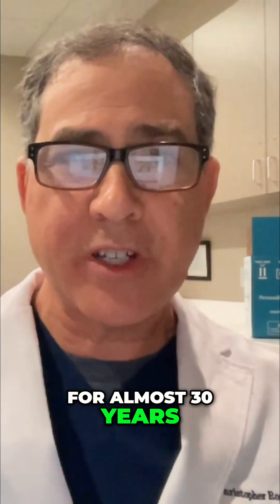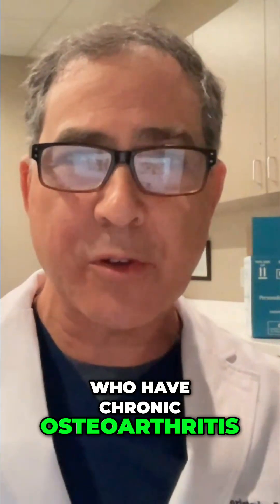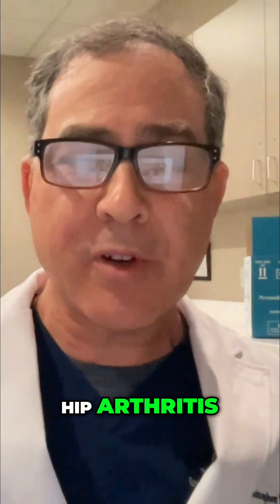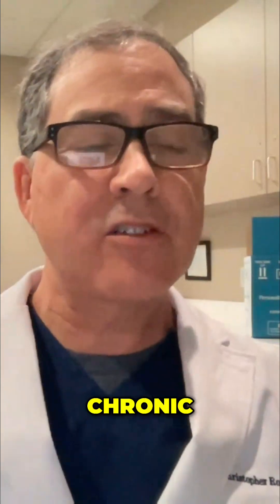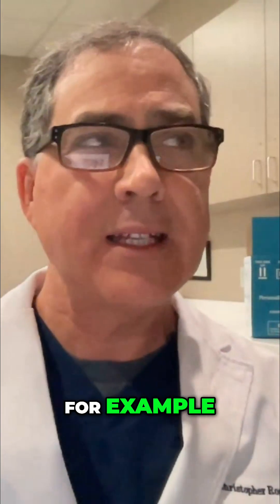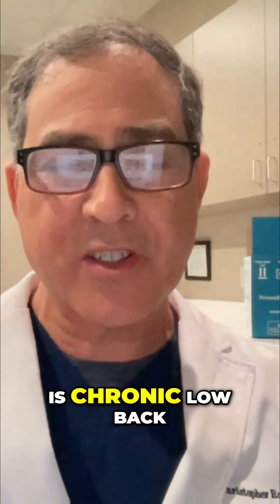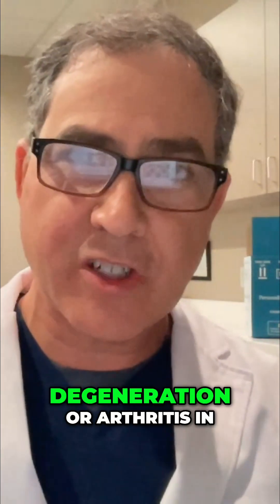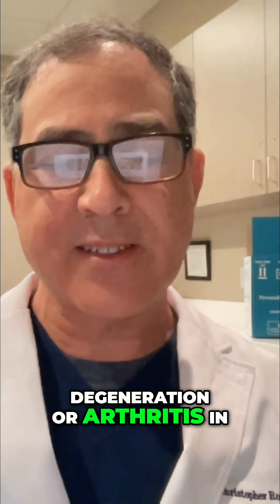🚨 Stem Cells 2025: The Breakthroughs Everyone Will Be Talking About — With Expert Dr. Chris Rogers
**Premiering THIS THURSDAY, Nov. 20 at 9am PT / 12pm ET — Set your reminder now.**
If you or anyone you care about is facing autoimmune disease, arthritis, chronic pain, MS, Parkinson’s, Alzheimer’s, or unexplained inflammation…
**You cannot afford to miss this episode.**

This Thursday, I sit down with **Dr. Chris Rogers**, one of the most respected regenerative medicine physicians in the country — and what he reveals is nothing short of jaw-dropping.

We’re covering the **brand-new science** and **2025 breakthroughs** that are quietly reshaping the future of medicine.
Most people have NO idea these options even exist yet.

* Game-changing applications for **autoimmune disease** (RA, lupus & more)
* Promising new developments in **MS, Parkinson’s & Alzheimer’s**
* How stem cells may *retrain* the immune system to calm inflammation
* The growing role of stem cells in **anti-aging, cellular repair & longevity**
* Emerging data for **heart disease, lung disease & long-COVID**
* Surprising evidence in **gut health, microbiome repair & chronic inflammation**

 🦴 Orthopedic Advances You’ll Wish You Knew Sooner

* New evidence for knee arthritis & cartilage protection
* What’s working NOW for rotator cuff tears, tendon injuries & back pain
* The power combo: **PRP + stem cells** for superior results
* Why some clinics get incredible outcomes — and others don’t
* How to prepare your body BEFORE treatment to dramatically boost success

This might be the **most hopeful, most important, and most future-shifting** conversation we’ve ever had on the Move Without Limits Podcast.
If you watch ONE health conversation this month… make it this one.

**Do not miss this — LIVE this Thursday at 9am PT.**

This video is for informational and educational purposes only. It is not
intended to substitute for professional medical advice, diagnosis, or
treatment. Viewers should consult a qualified healthcare professional
before attempting or starting any exercises this video illustrates or
describes. Exercising involves risk of injury. Viewers rely on the
information provided at their own risk of injury and assume the risk for
any injuries or other consequences of using any information this video
provides. Our Joint Effort and its principals disclaim any liability or
responsibility for any injuries, damages, or other consequences of
using the information this video provides.